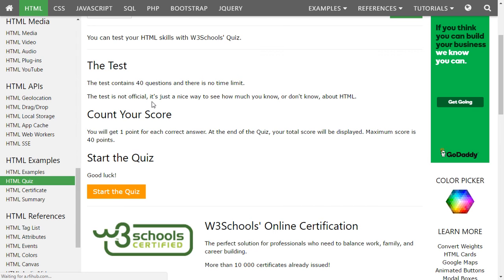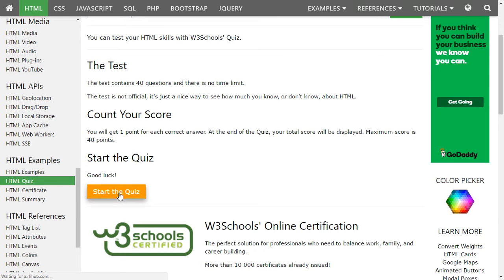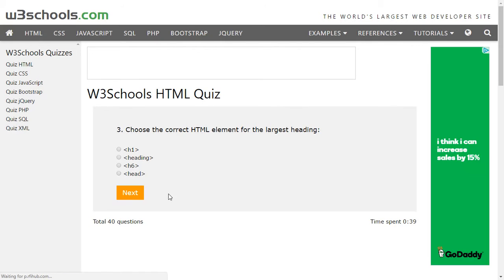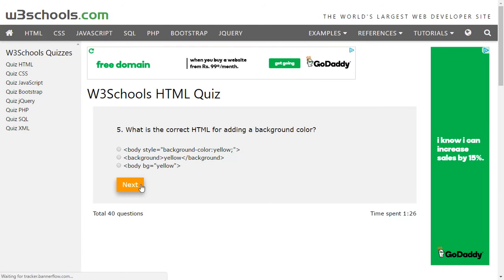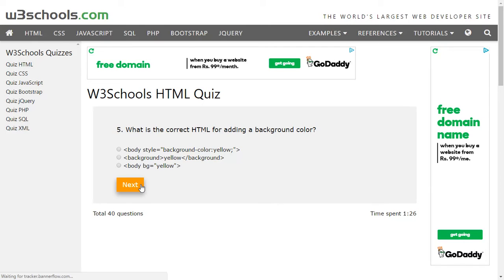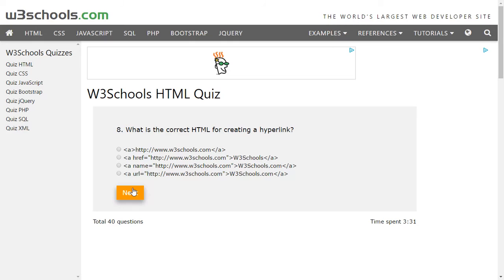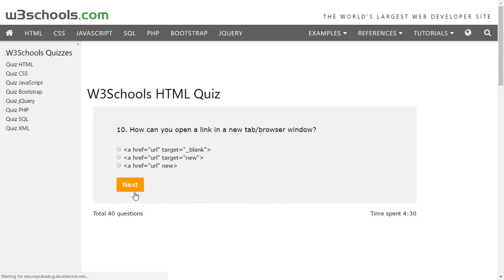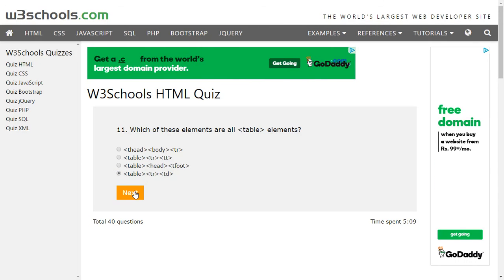W3Schools Certification | HTML Quiz | Part 1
W3Schools HTML Quiz video will help you gain the basic understanding of how the questions appear in W3Schools Certification Test. All the questions are explained in very detailed manner before answered. And ofcourse being a human, our brain also has limitation of accuracy and hence we try to answer all the question correctly. Watch the video and prepare yourself for the real assessment.